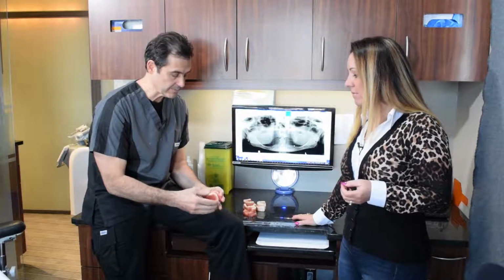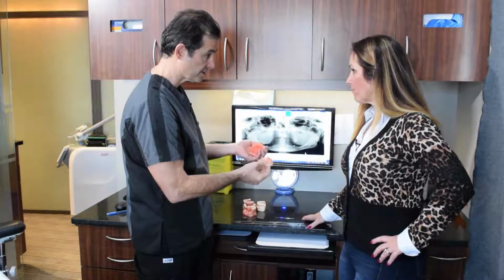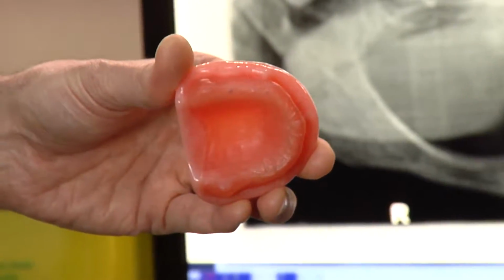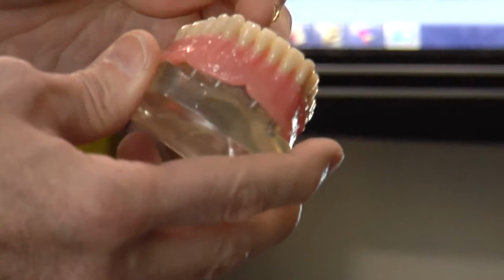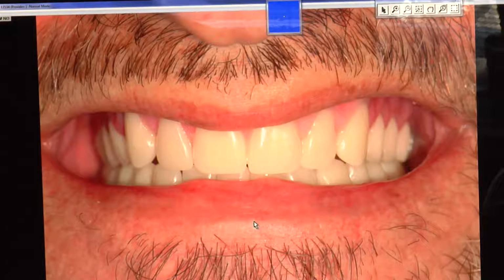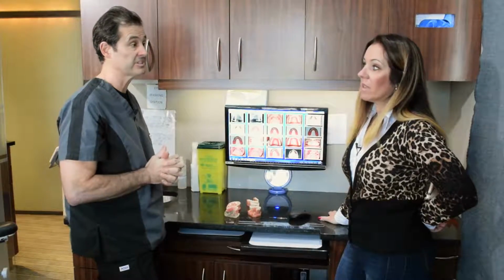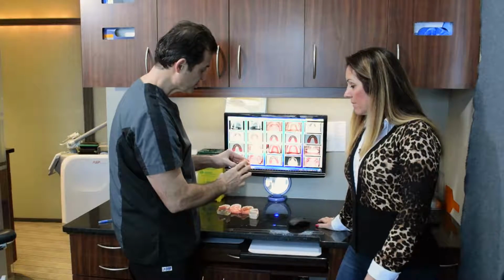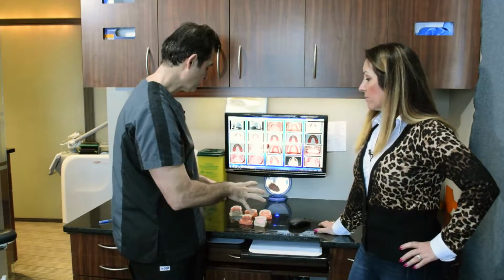Episode #4 : Dentures and Implant Options for the Edentulous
In this video, Angie and I discuss dentures and implant treatment options for people wearing dentures.